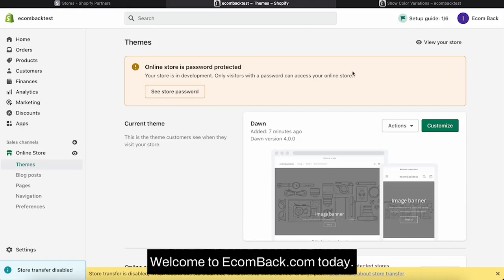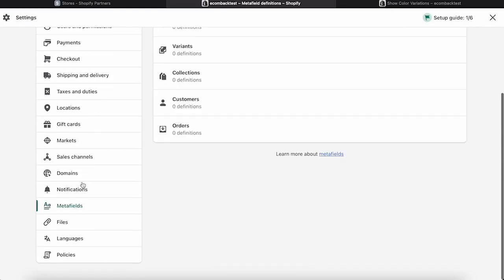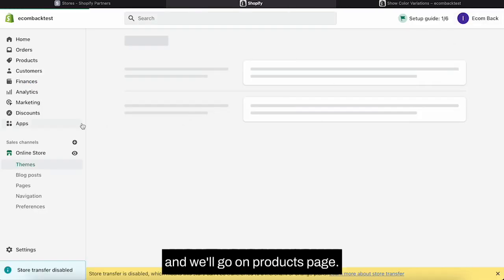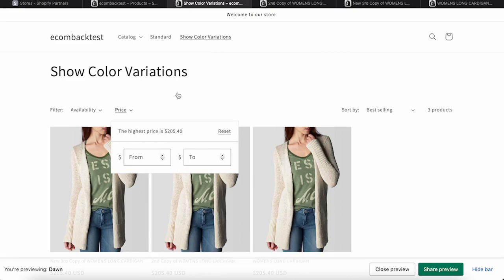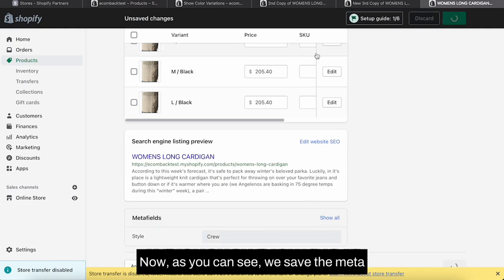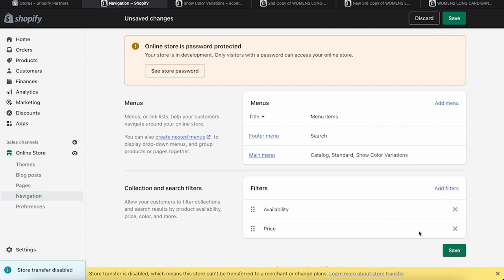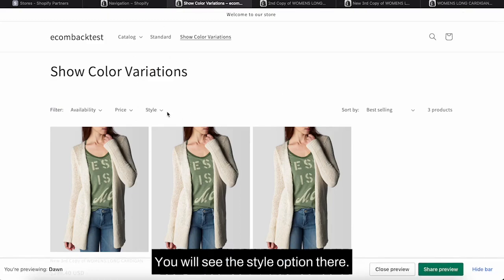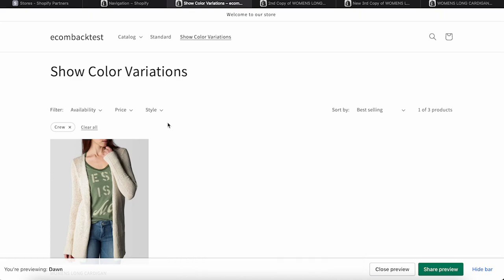How to Create Product Filters on Collection Pages in Shopify 2.0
In this video, we are going to show you How to create product filters on collection pages in Shopify 2.0. This is a very handy feature that will allow your customers to quickly and easily find the products they are looking for on your store. Let's get started!

Address: 8030 Remmet Avenue, #14
Canoga Park, CA 91304 USA